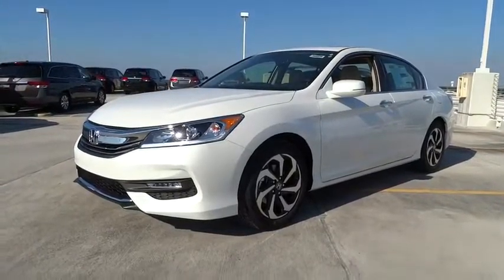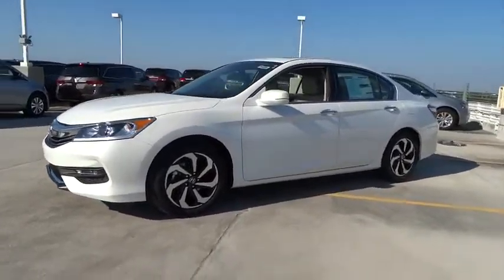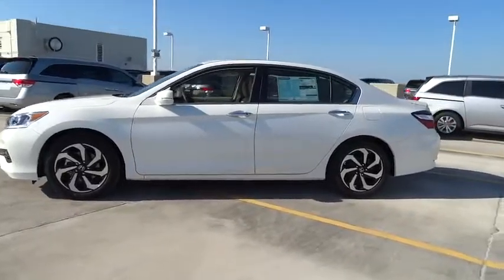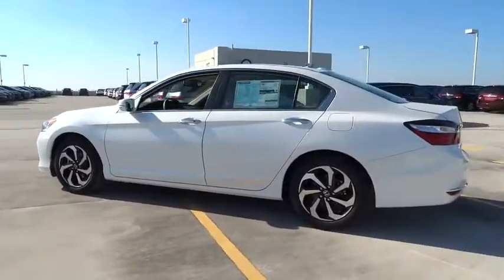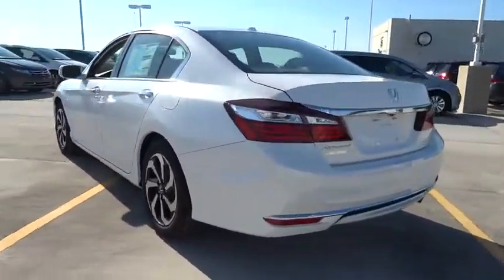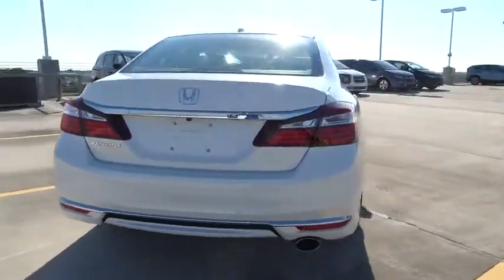2017 Honda Accord Sedan Homestead, Miami, Kendall, Hialeah, South Dade, FL 56000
2017 Honda Accord Sedan
2017 Honda Accord Sedan EX-L - Stock#: 56000 - VIN#: 1HGCR2F8XHA096061

Largo Honda
554 NE 1st Ave

Fun and sporty! New In Stock*** Tired of the same dull drive? Well change up things with this fabulous Vehicle... This is the vehicle for you if you're looking to get great gas mileage on your way to work.. Safety equipment includes: ABS, Traction control, Curtain airbags, Passenger Airbag, Front fog/driving lights...Other features include: Leather seats, Bluetooth, Power locks, Power windows, Heated seats... Largo Honda Home Delivery for Less!